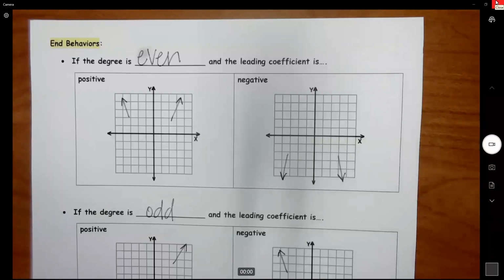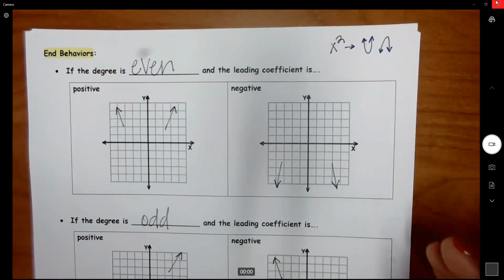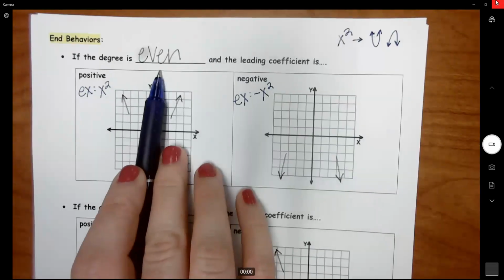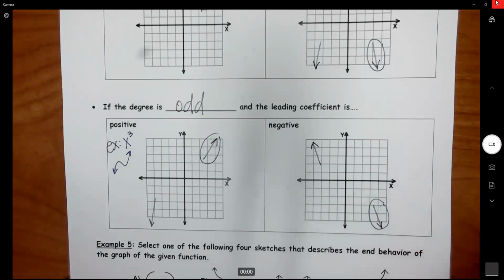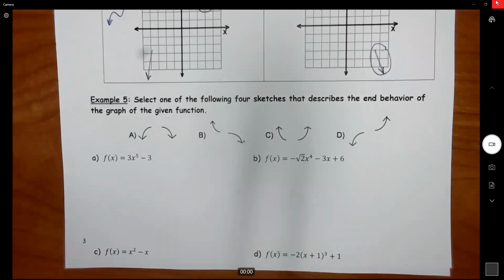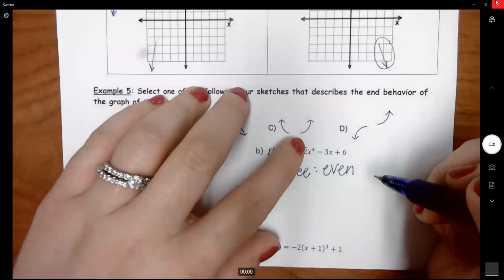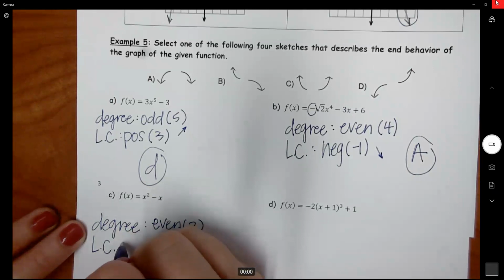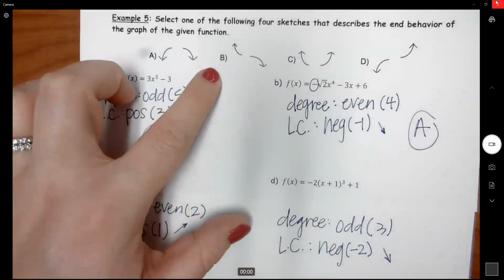Polynomial End Behavior